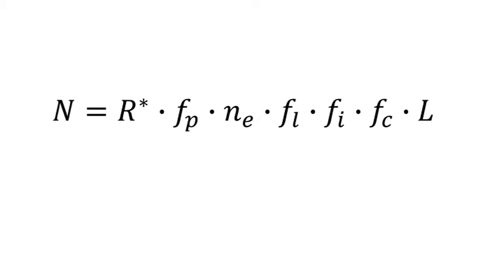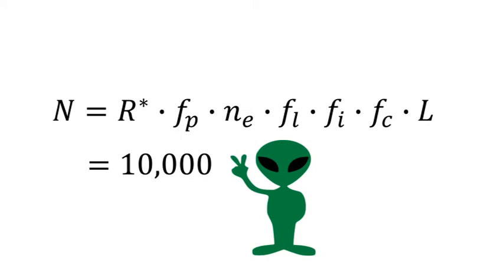Valentines Maths - your chances of finding love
The Drake equation is normally used to estimate the number of alien civilizations in the Galaxy. Here I show how Peter Backus used the Drake equation to estimate his chances of finding a girlfriend.